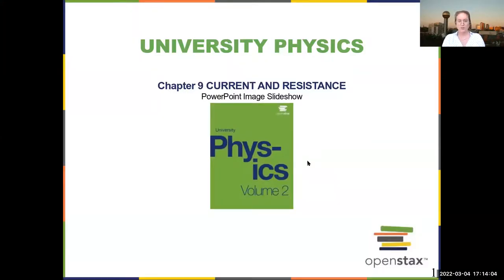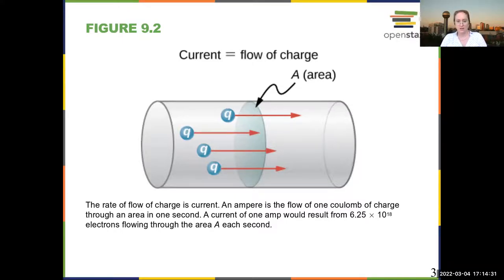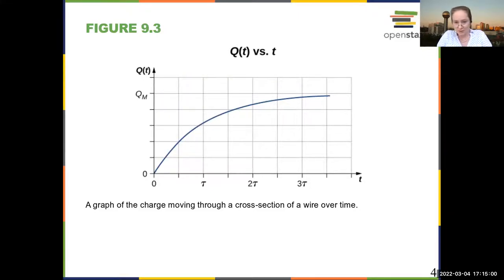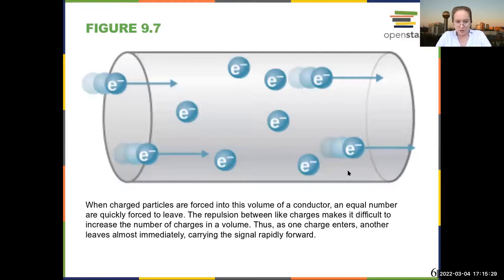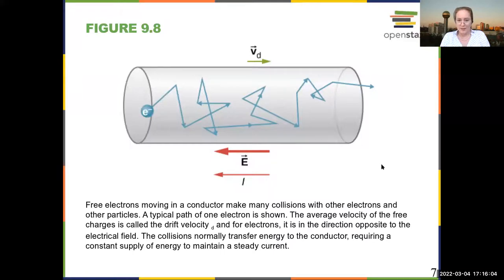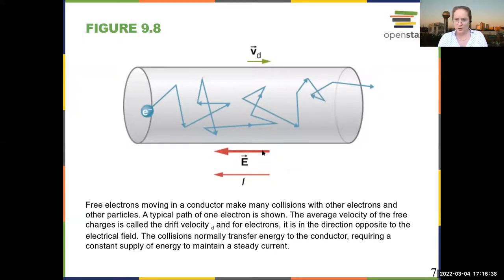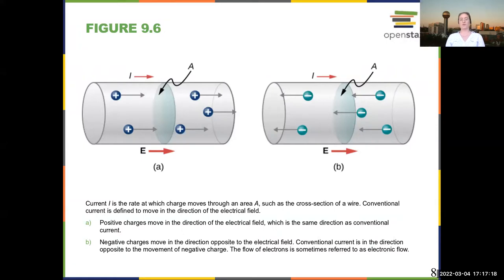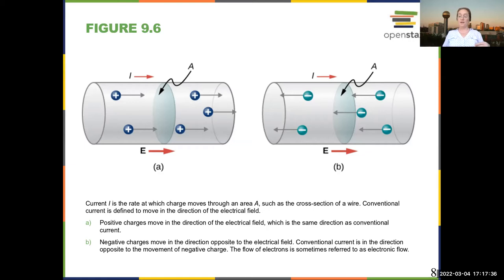Intro Physics Chapter 9 - Current and Resistance - Current